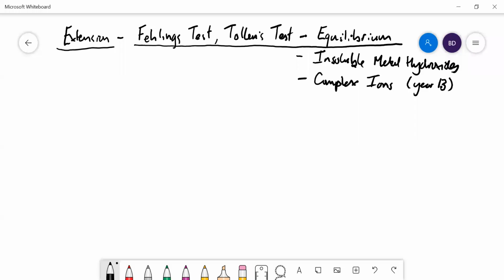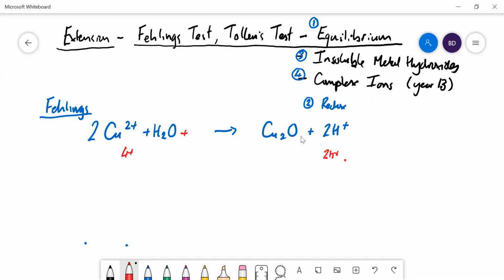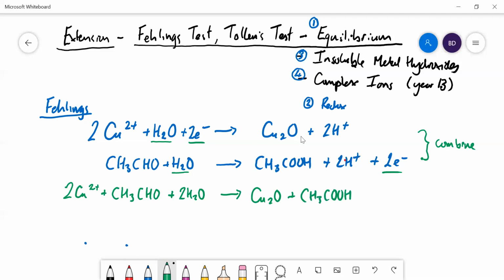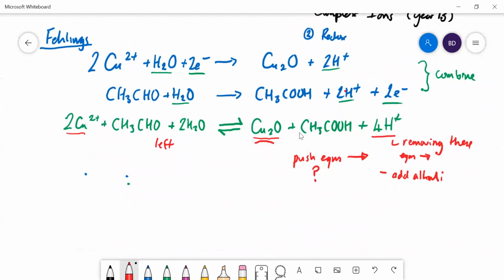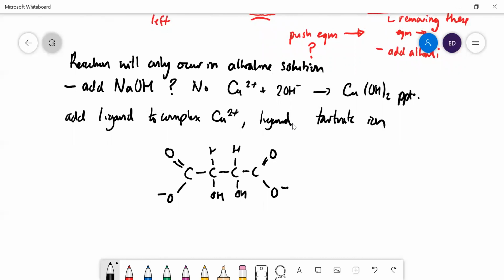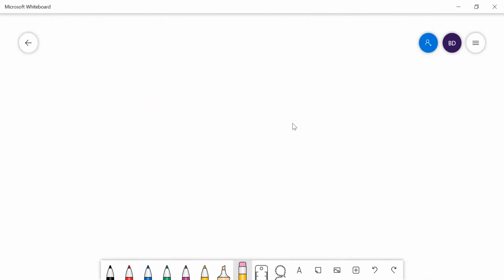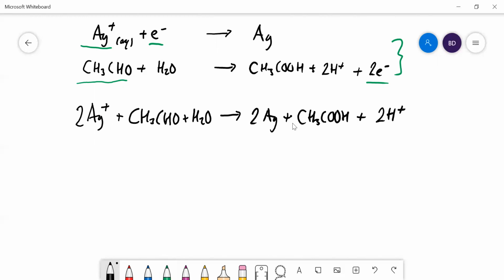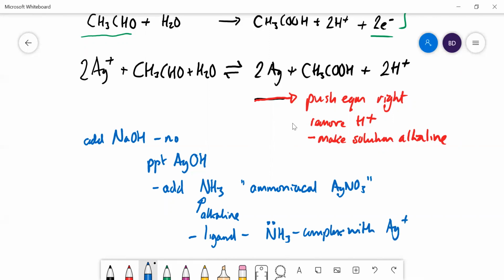3.5 Alcohols No 7 More information about Fehling's and Tollen's (Extension)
AQA A-level chemistry 3.5 Alcohols
In explaining Fehling's and Tollen's tests, ideas from other parts of the specification are used (equilibria, complex ion formation, pH)